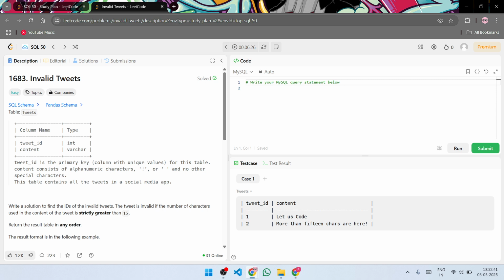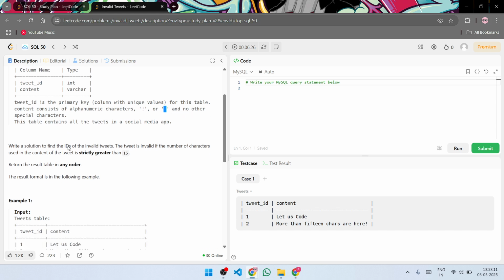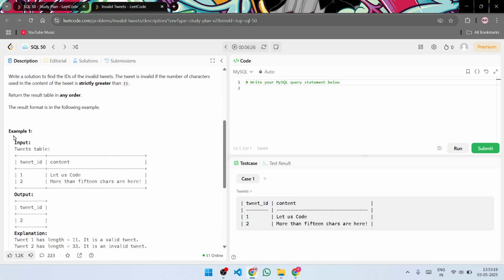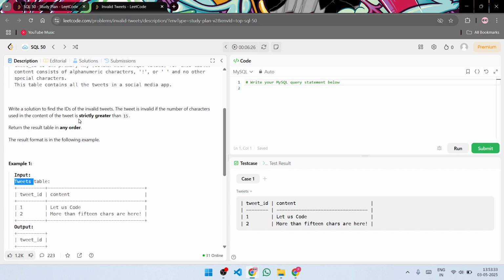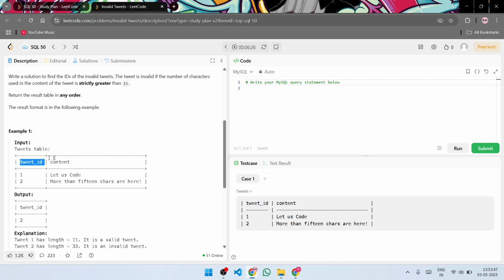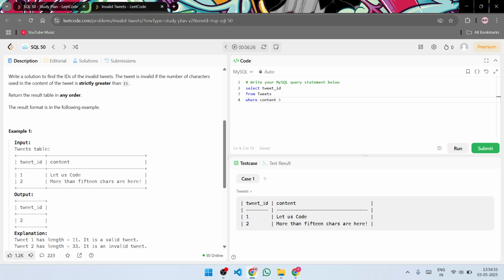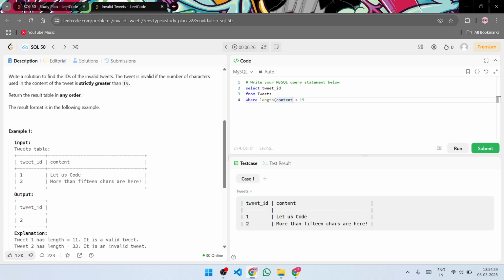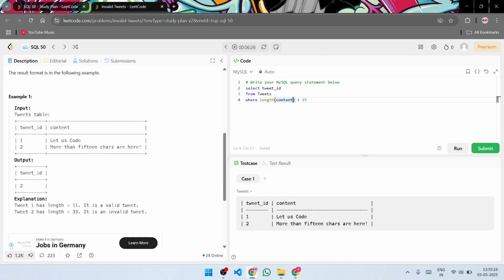5. Leetcode SQL 1683 | Invalid Tweets